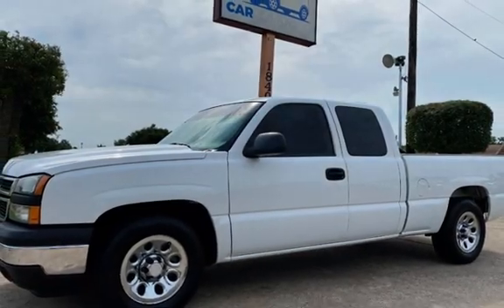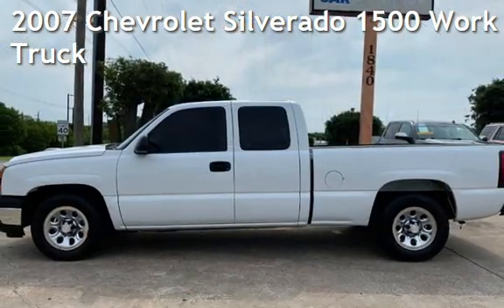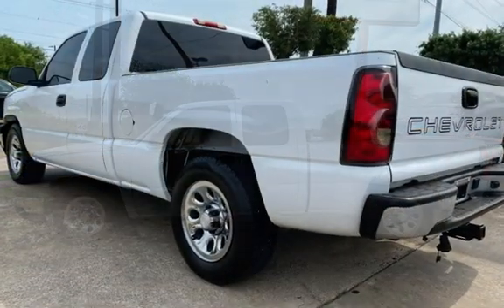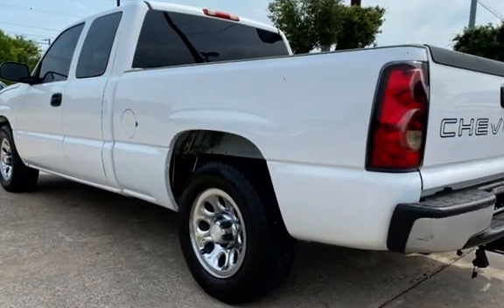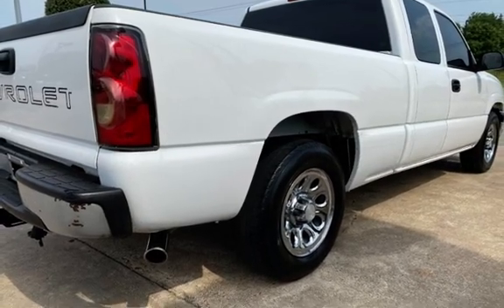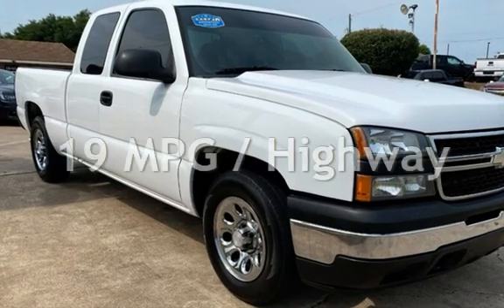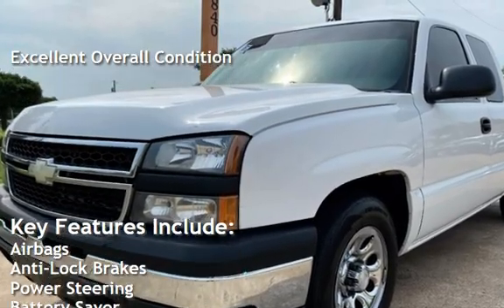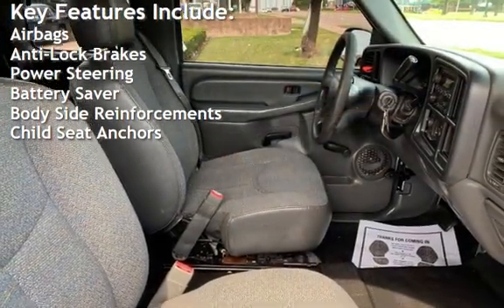2007 Chevrolet Silverado 1500 Work Truck for sale in Garland, TX